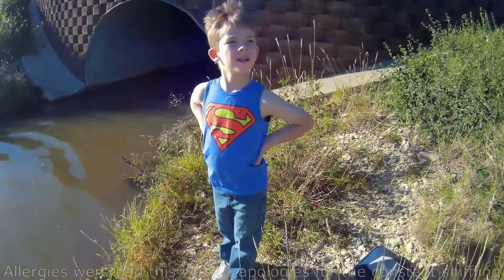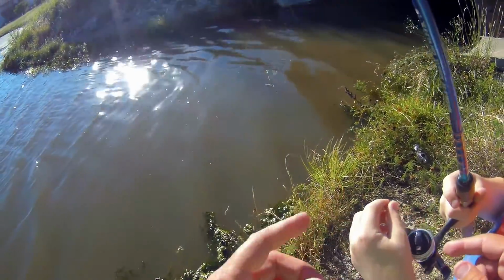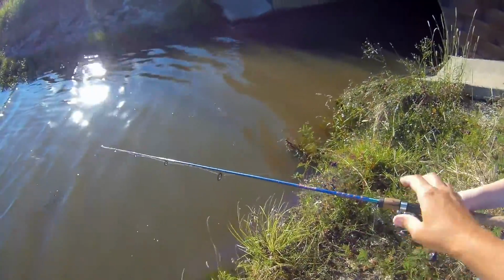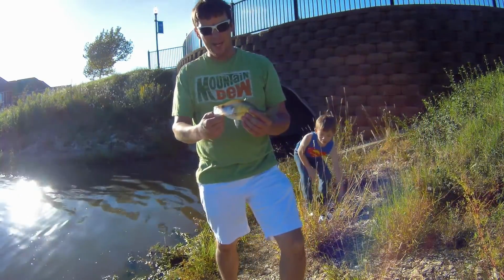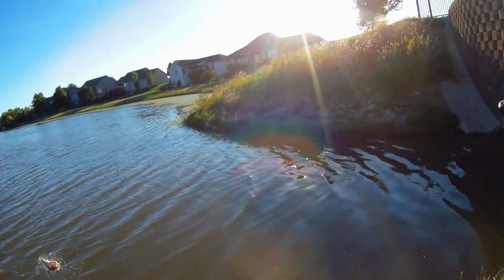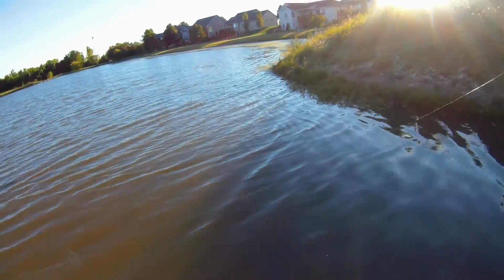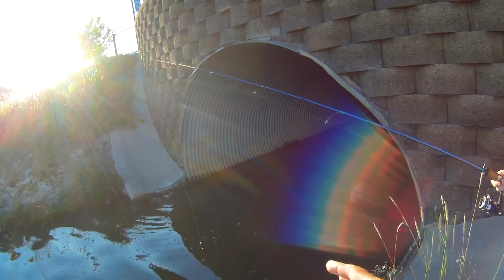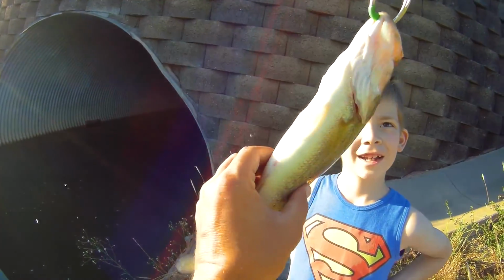Fishing with #2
Took #2 out fishing. Used the Ned rig and caught quite a few.